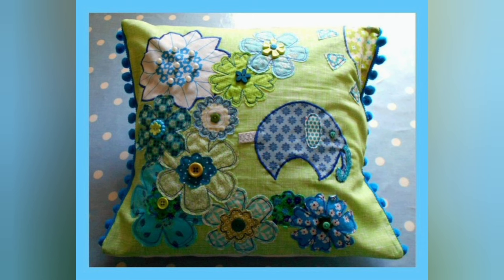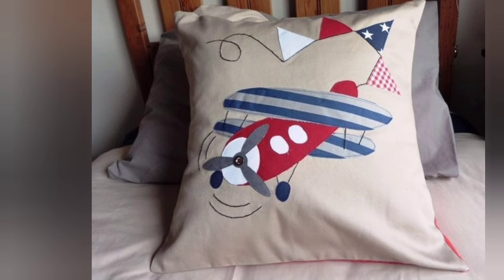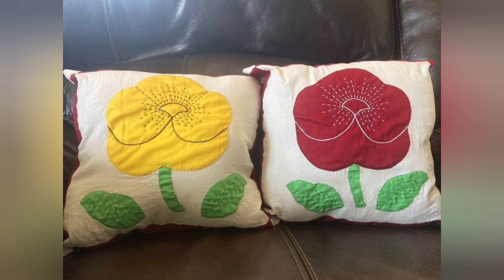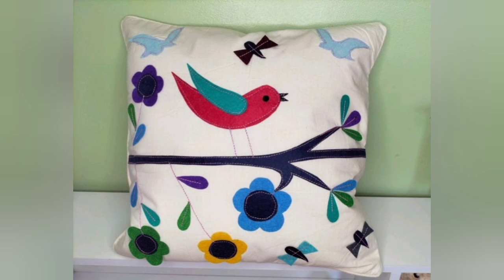Lovely new stylish trendy cushions cover design by pop up fashion 💕💕